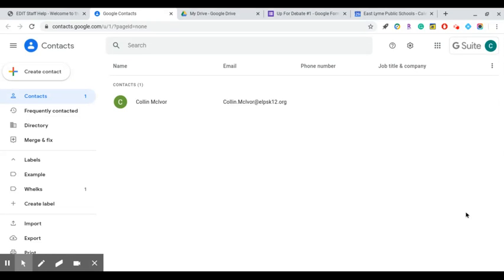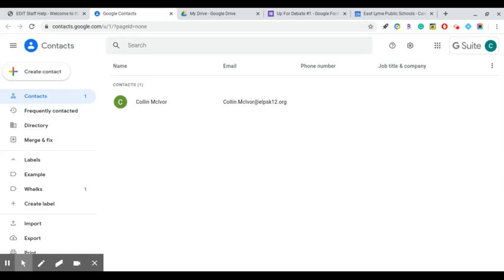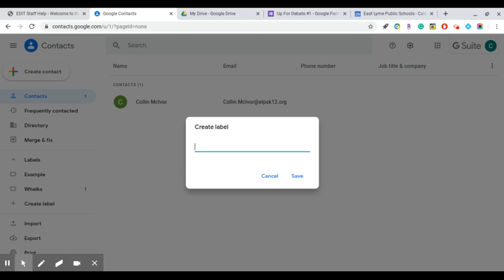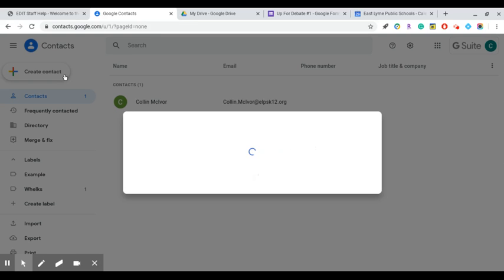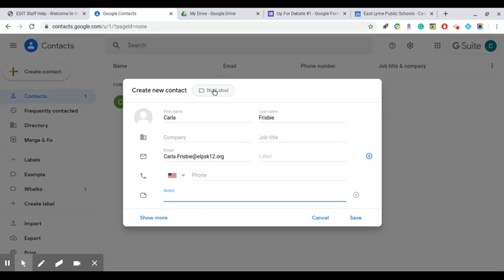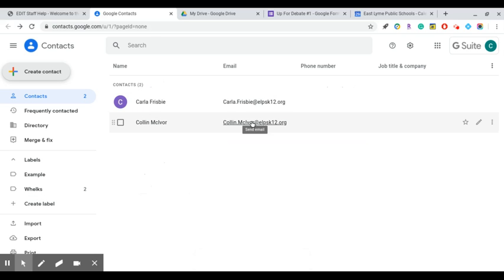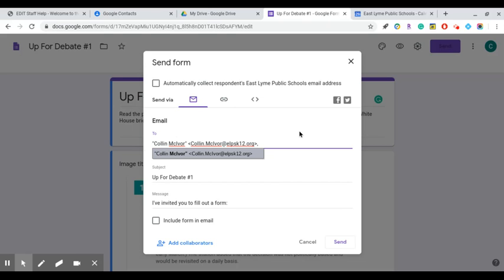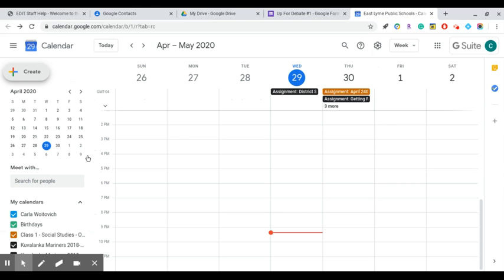Making Groups in Google Contacts